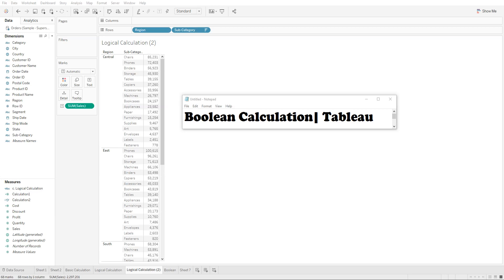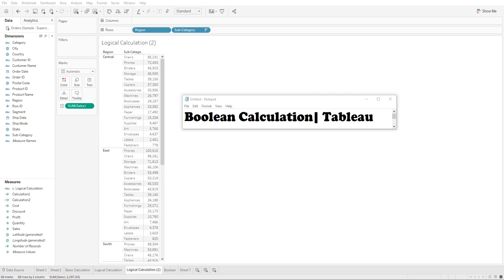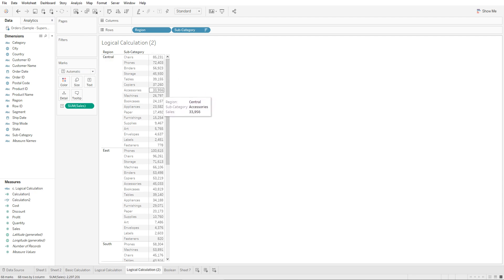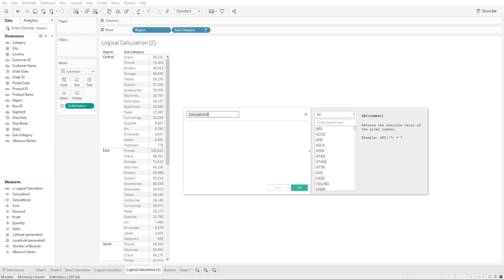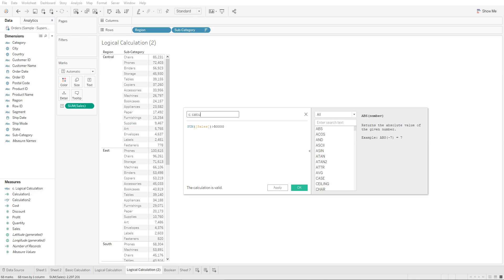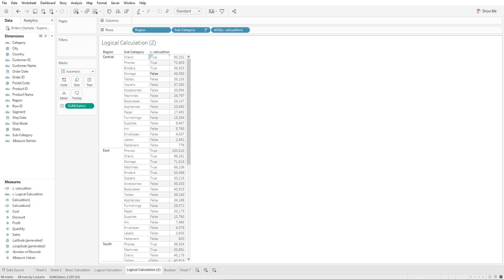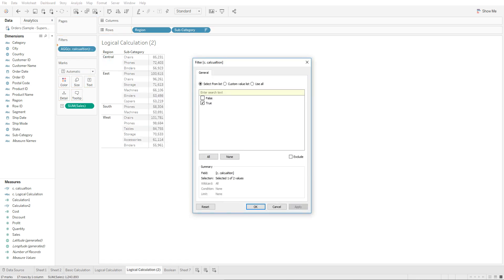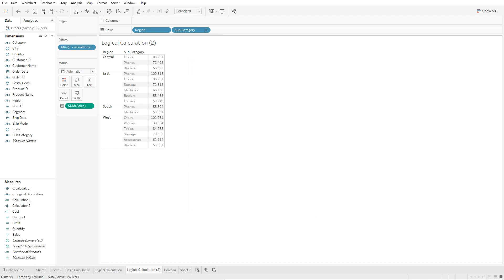How to Create Boolean Calculations in Tableau